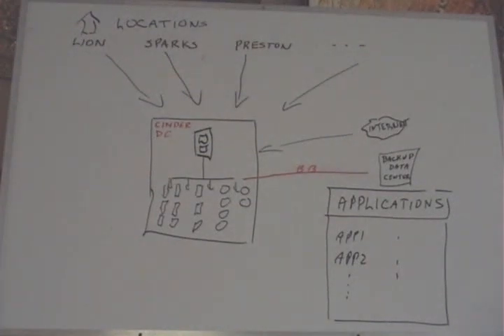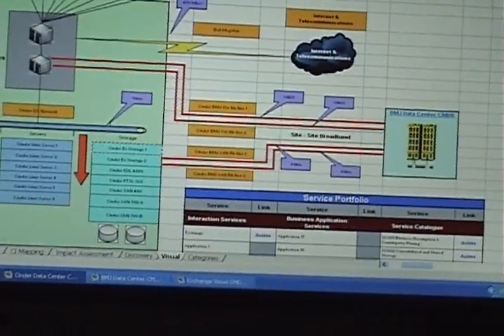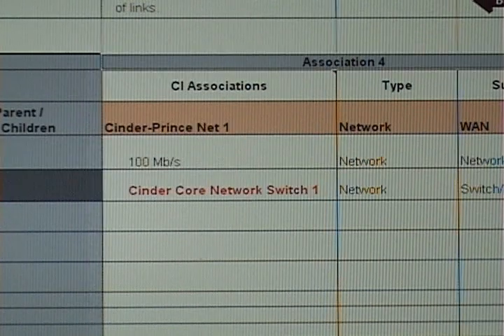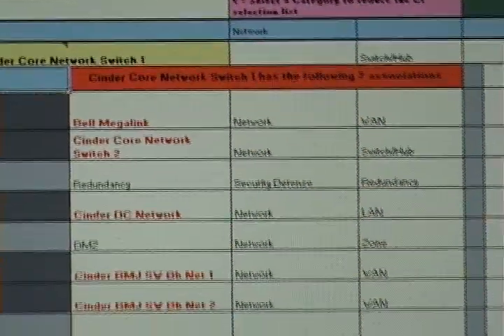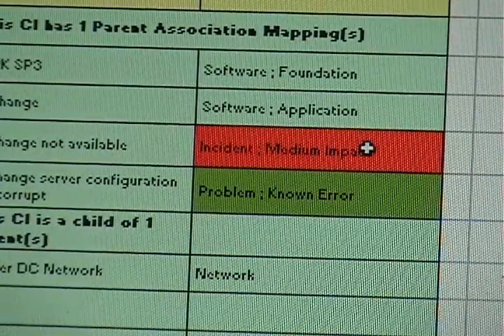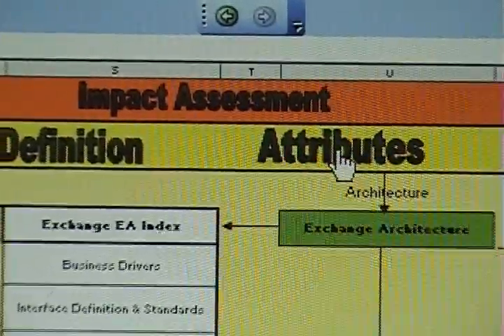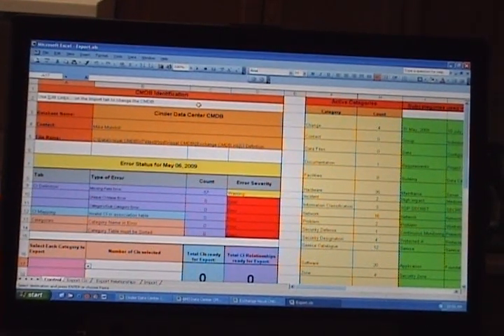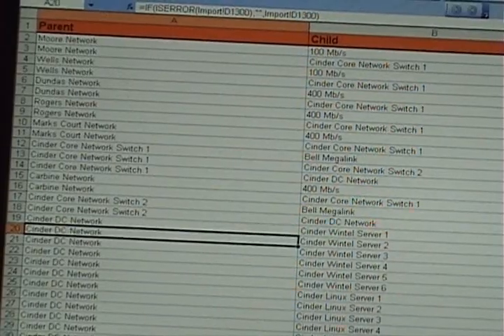Visual CMDB Overview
Finally some innovative thinking and design work has brought configuration management and the CMDB down to a more tactical level.